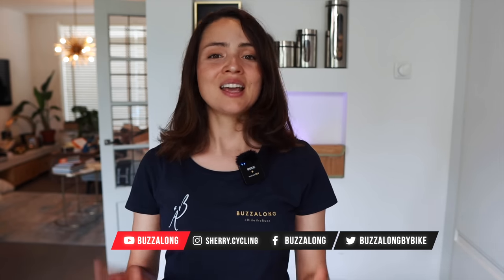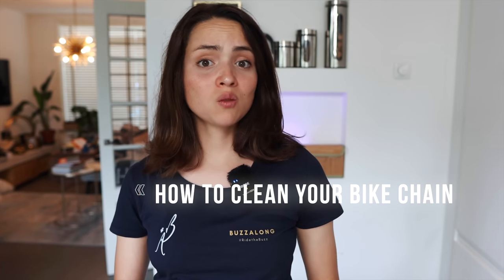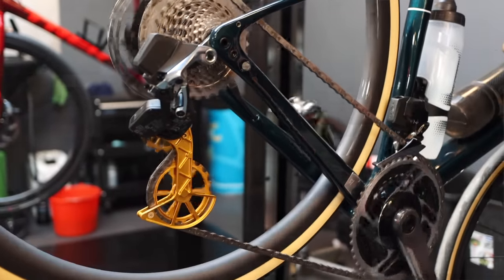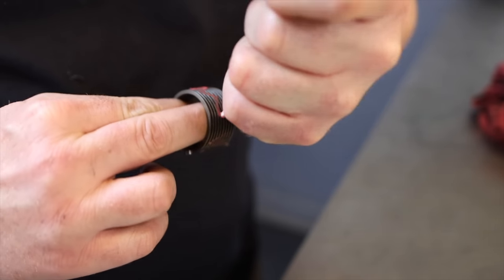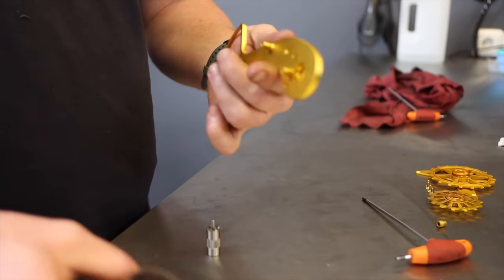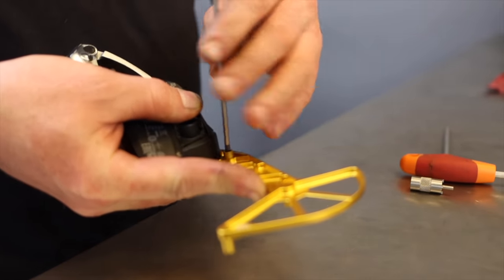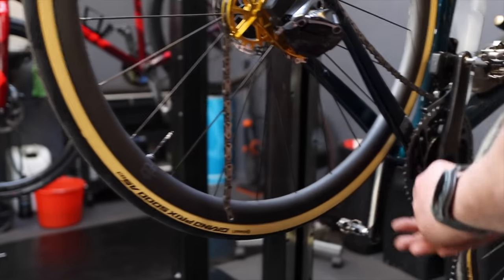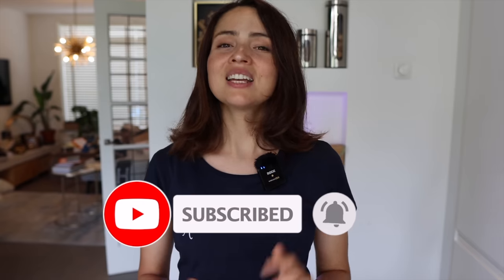Maximize Drivetrain Efficiency for Cycling: Watt-Saving Tips, Chain Hacks, Wax and Kogel Kolossos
In this video, I dive into the world of drive train efficiency and discover valuable tips and tricks to save precious watts during long-distance cycling.

I share with you my top tips for chain cleaning, delve into the age-old debate of wax vs. lube and discuss oversized derailleur cages, are they worth it?
Some discounts/referrals from my partners:

SUPERNOVA LIGHTS:     SHERRY-15
THRIVE BEER:                  SHERRY20
KOGEL BEARINGS & DERRAILEUR CAGES:   KOGELVIP23

0:00 Intro
0:31 Lube vs Wax
1:13 How to clean your bike chain?
1:54 Oversized Derailleur Cage Kogel Kolossos
2:22 How to install the Kogel Kolossos Oversized Derailleur Cage
7:05 Outro

Let me know if the comments or suggestions :)